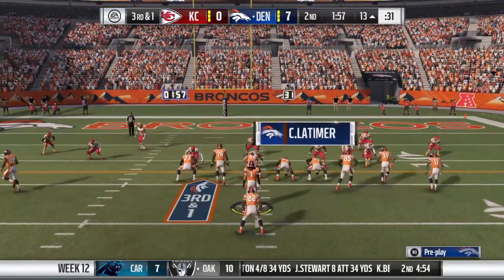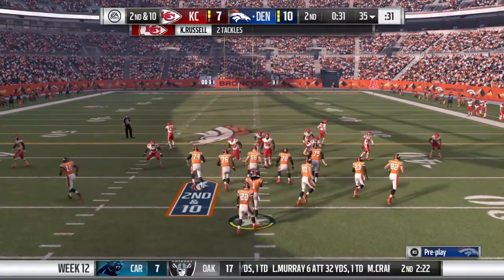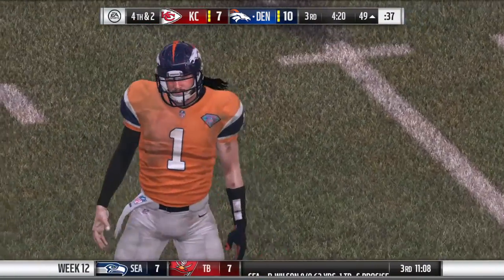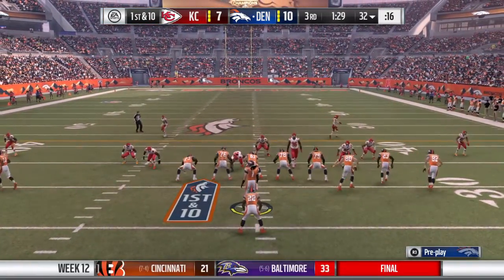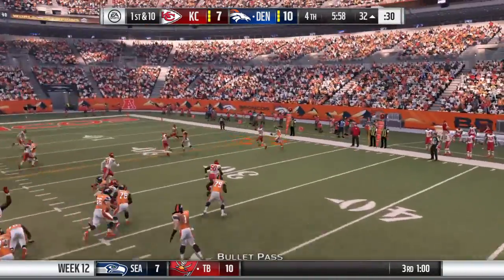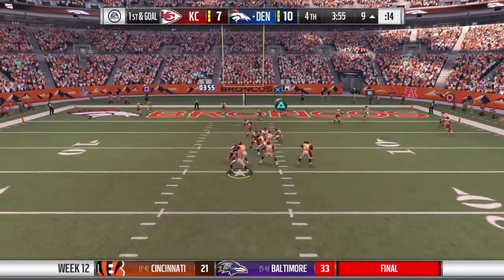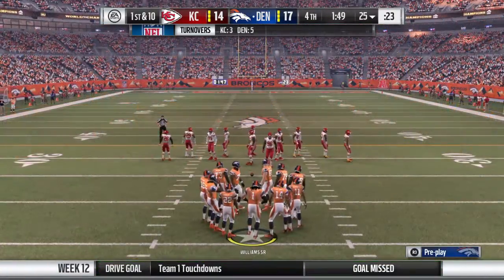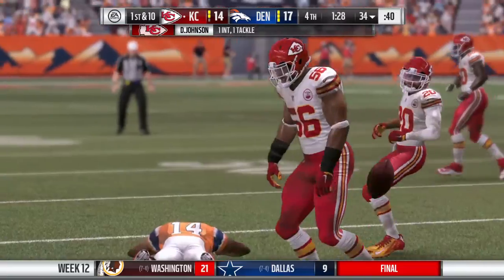Madden NFL 17_my career